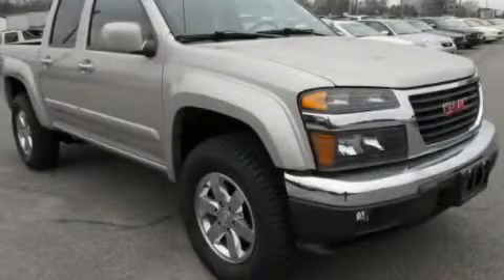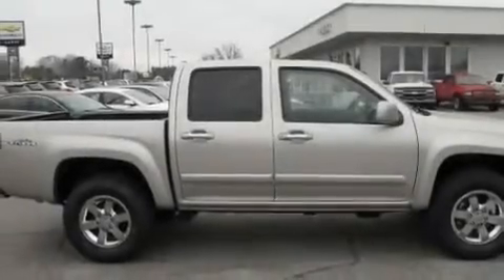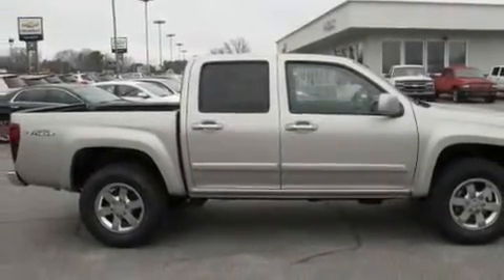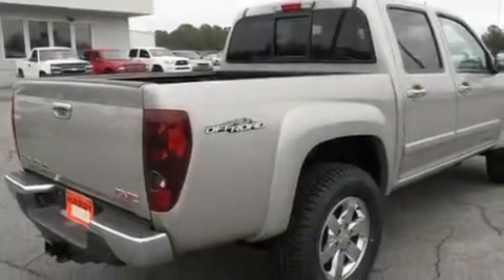2009 GMC Canyon 30501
Year : 2009
 Make : GMC
 Model : Canyon
 Engine : Gas I5 3.7L/226
 Trans . : Automatic
 Exterior : Dark Steel Gray Metallic
 Miles : 49,510
 Interior : BLACK

 http://

 2009 GMC Canyon